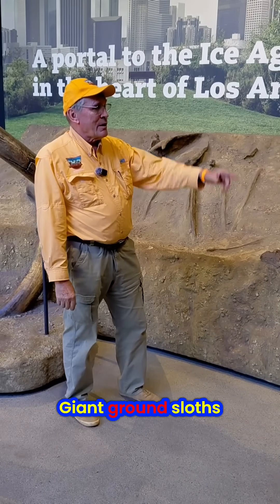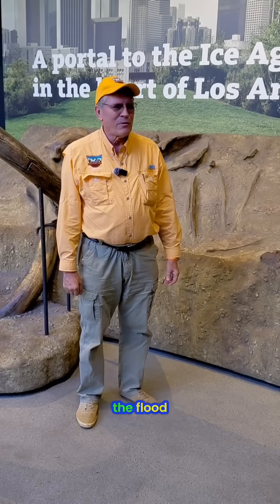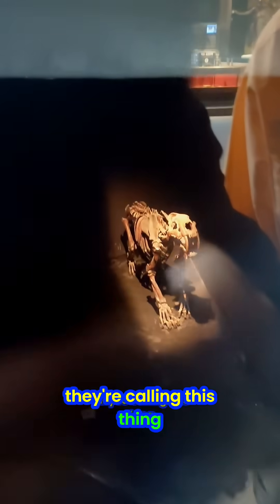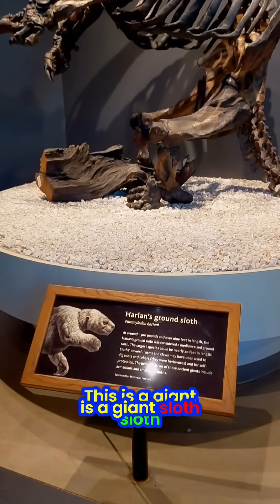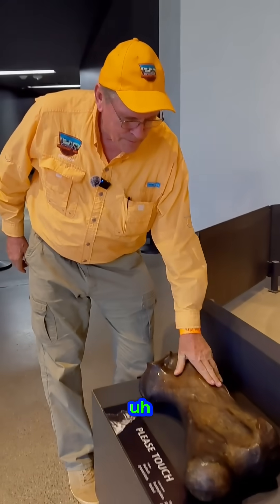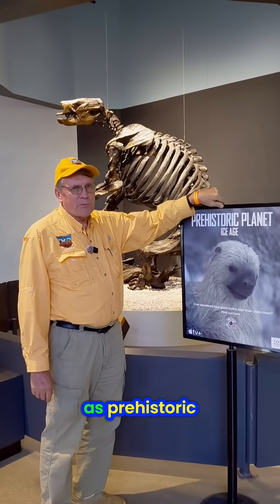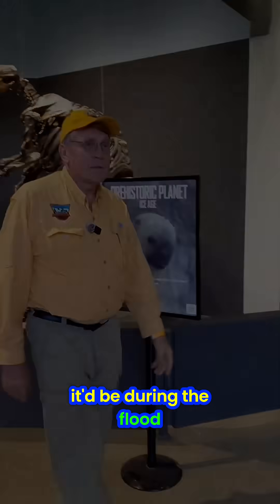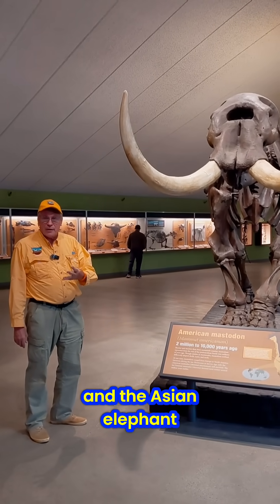Ice Age LA: Giant Sloths & Saber-Tooth Tigers Uncovered!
Explore the La Brea Tar Pits and the mysteries of giant ground sloths and saber-toothed tigers. Do these fossils challenge conventional timelines and point to a different history?